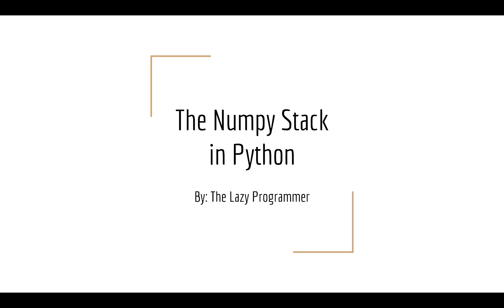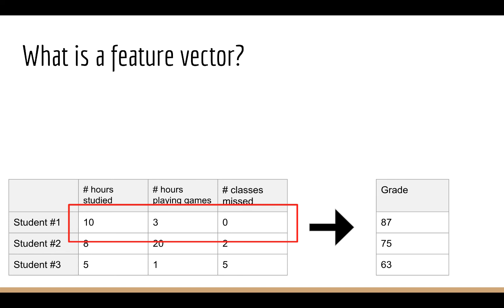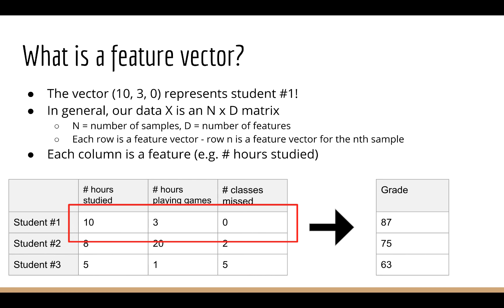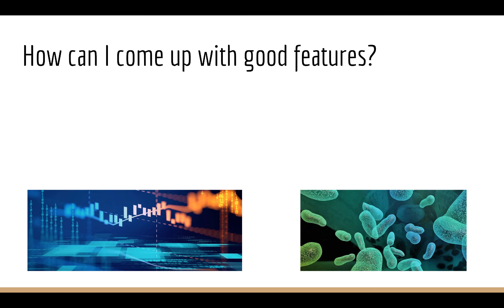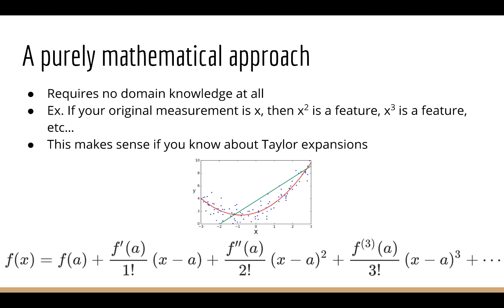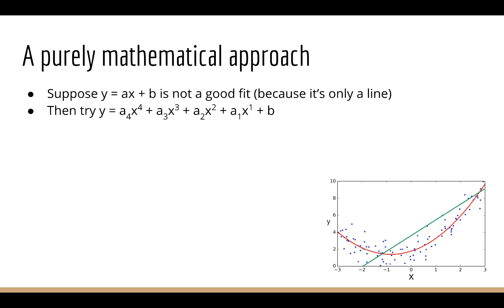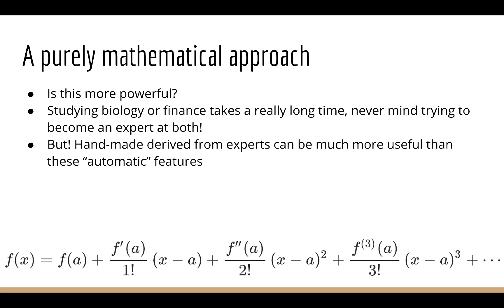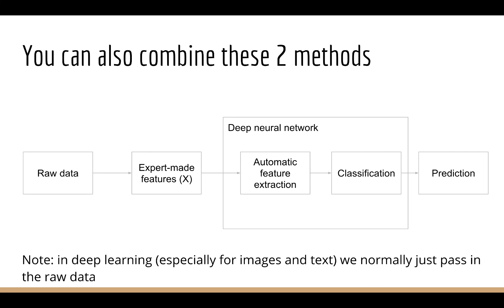Machine Learning: What is a Feature Vector?